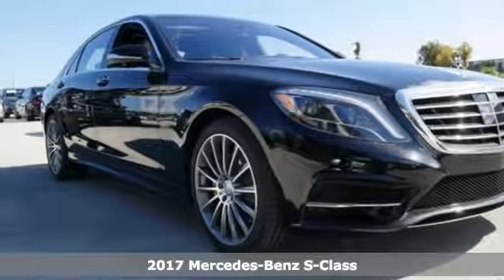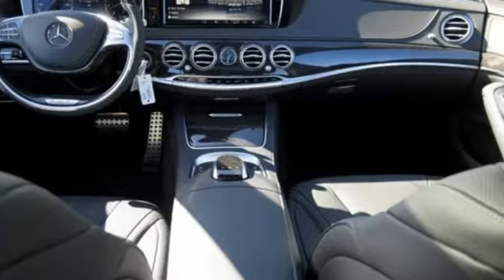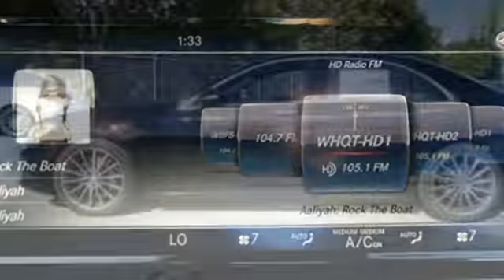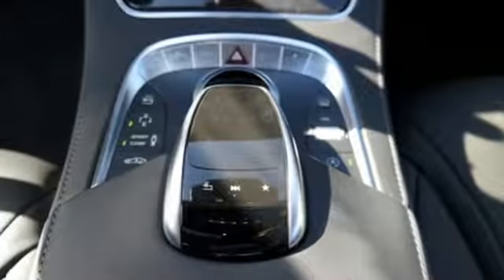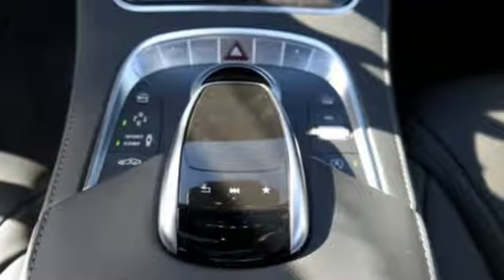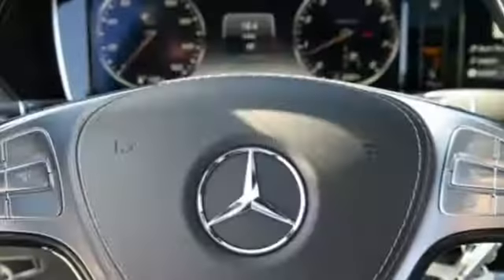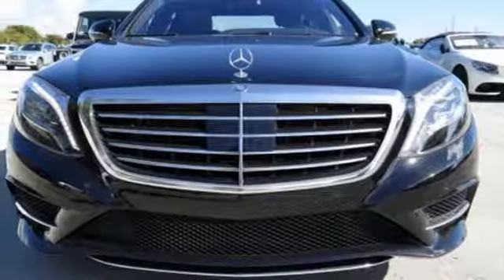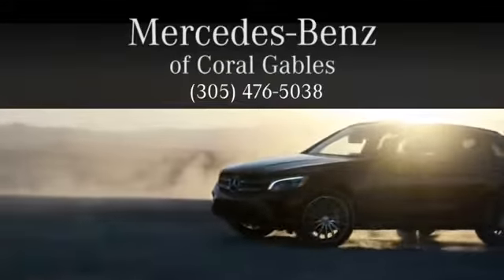New 2017 Mercedes-Benz S-Class Miami FL Coral Gables, FL HA311429 - SOLD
Year: 2017
Make: Mercedes-Benz
Model: S-Class
Trim: S550
Engine: 8 Cyl. 4.7 L
Transmission: Automatic
Color: Black
Interior: Black
Stock #: HA311429
VIN: WDDUG8CB9HA311429

Address:
300 Almeria Avenue